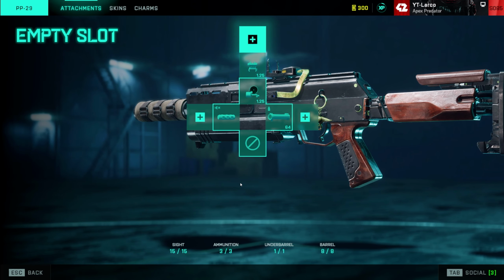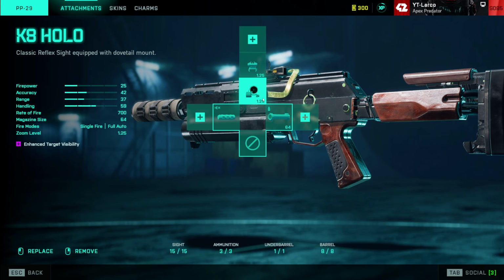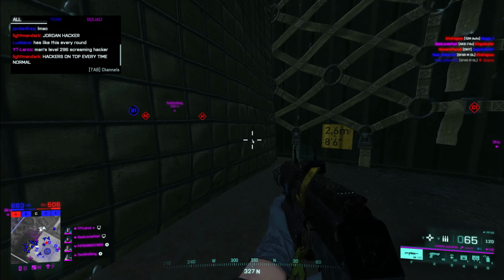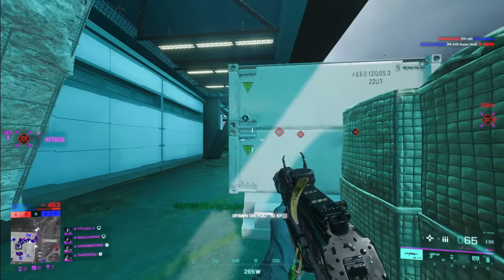Battlefield 2042's GOD GUN..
Over 90% of my viewers are not Subscribed! so make sure to hit the Subscribe button and don't forget to leave a like and comment if you enjoyed the video today!